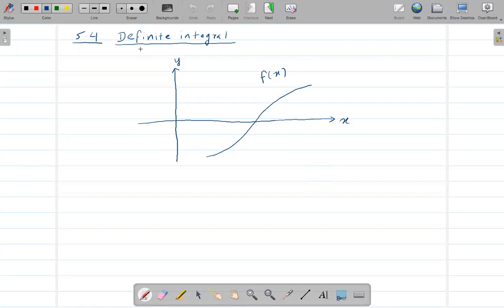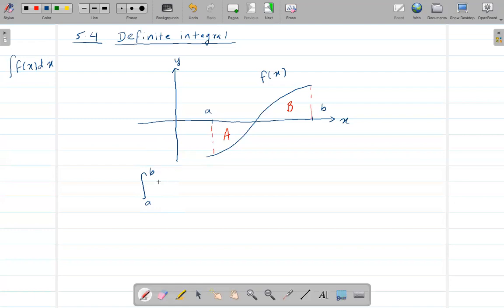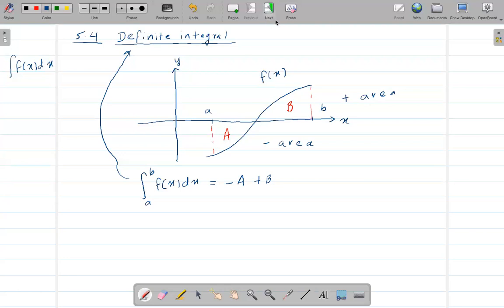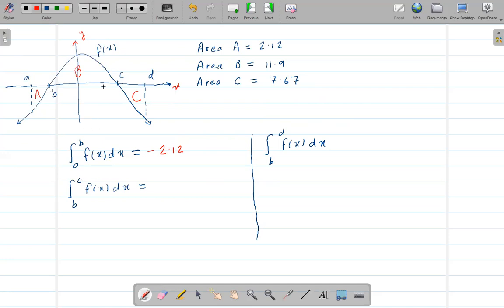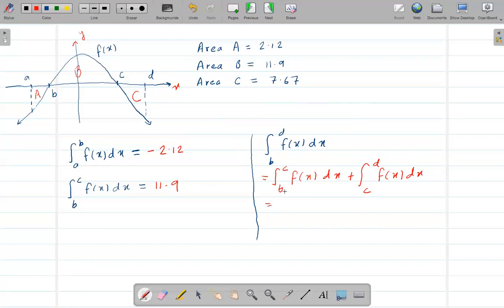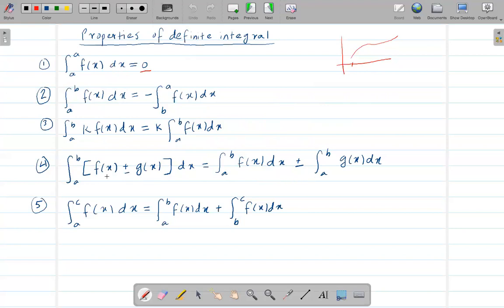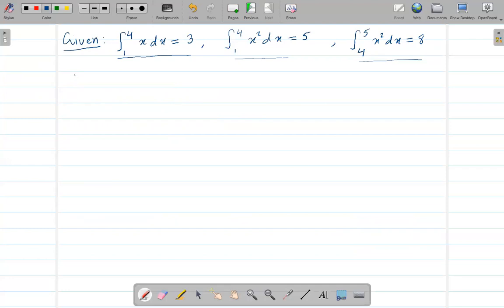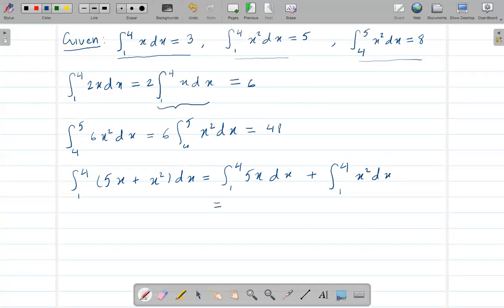MA 144: Section 5.4 (Definite Integral)